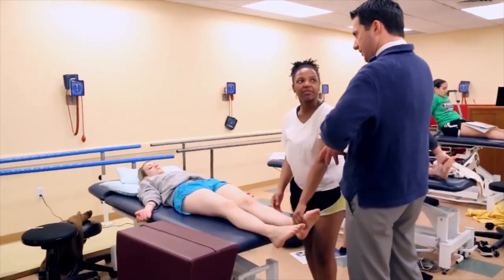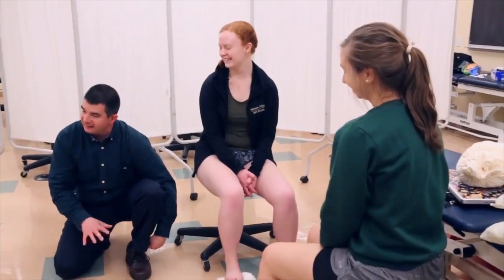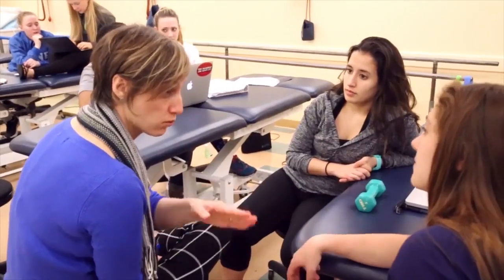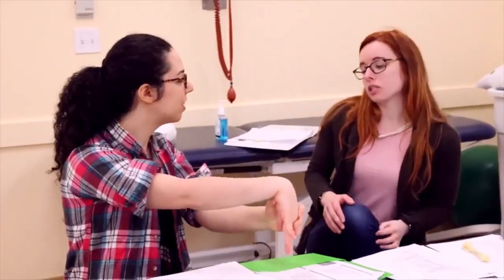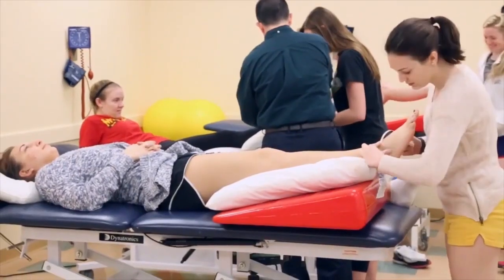Doctor of Physical Therapy at Simmons University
In the Simmons University DPT program you'll attend expert led lectures, advance your technique in the skills laboratory and participate in small group discussions focused around clinical practice. Our students build their skills during full-time clinical internships — carefully selected based on high level of mentorship, experienced clinical practitioners and a variety of patient populations.

The 3+3 undergraduate program is a women's-centered program, while the graduate program is coeducational.

These videos are from Simmons University. Simmons University is a nationally recognized private university located in the heart of Boston. Founded as a women’s college in 1899, Simmons is dedicated to innovative teaching and engaged learning. Simmons University offers the only undergraduate program for women in Boston and numerous graduate programs open to all.